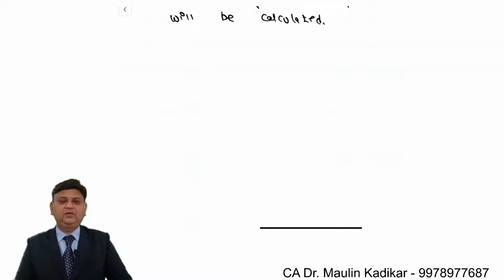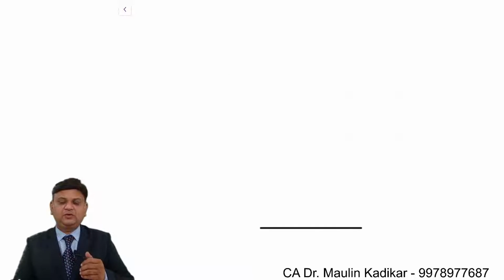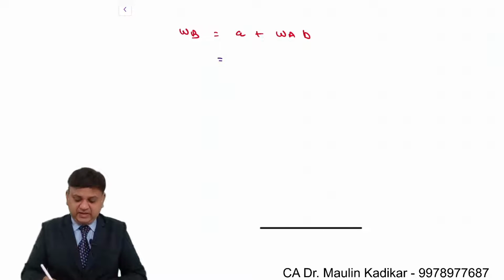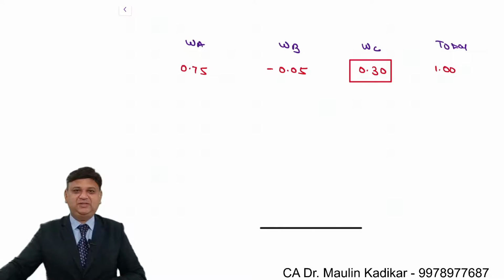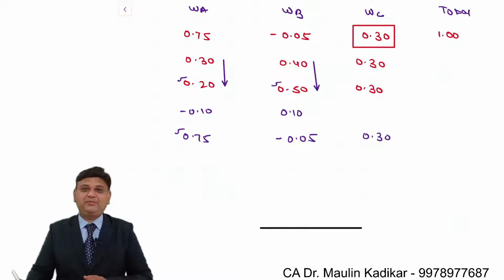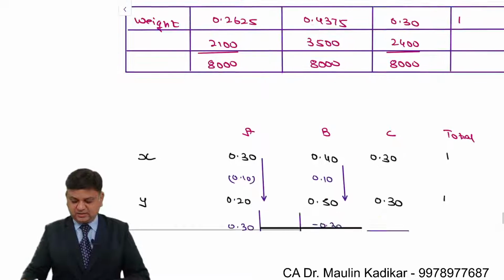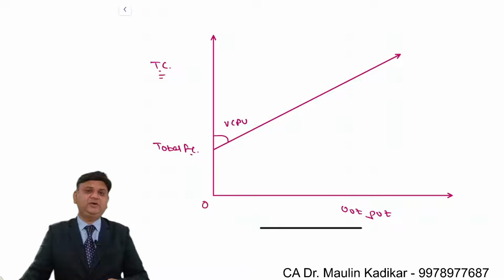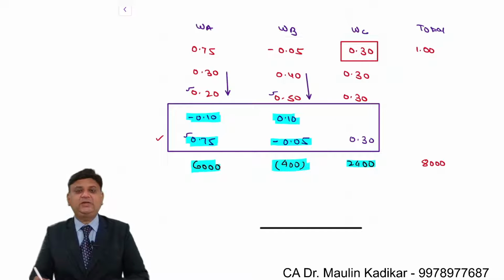CA Final SFM(Old) June 2009 Q.2(a) & SM P.Q.31. Part 2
An investor has two portfolios known to be on minimum variance set for a population of three securities A, B and C having below mentioned weights:

It is supposed that there are no restrictions on short sales.
(i) What would be the weight for each stock for a portfolio constructed by investing ` 5,000 in portfolio X and ` 3,000 in portfolio Y?
(ii) Suppose the investor invests ` 4,000 out of ` 8,000 in security A. How he will
allocate the balance between security B and C to ensure that his portfolio is on
minimum variance set?